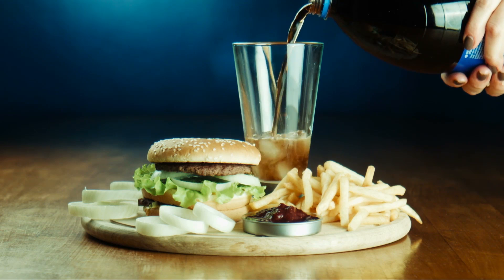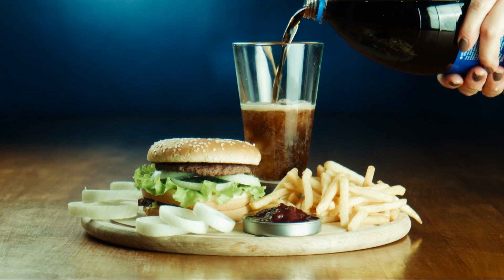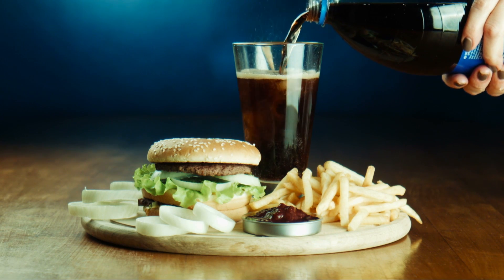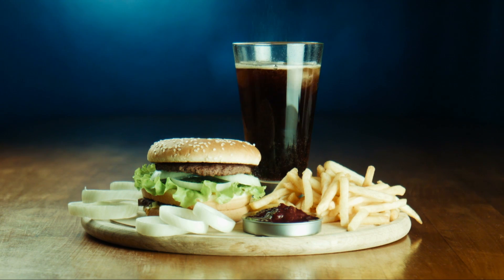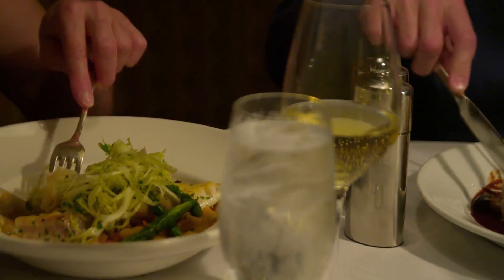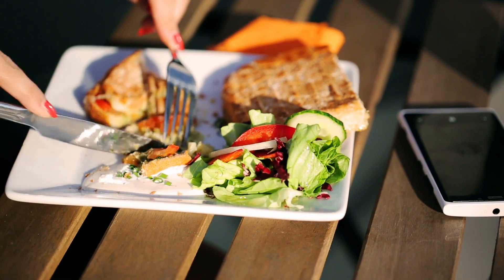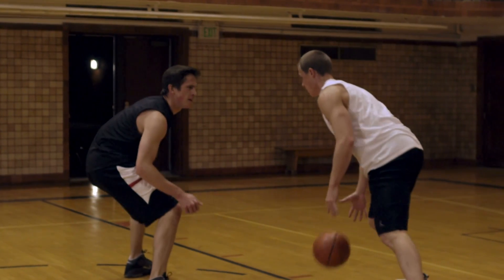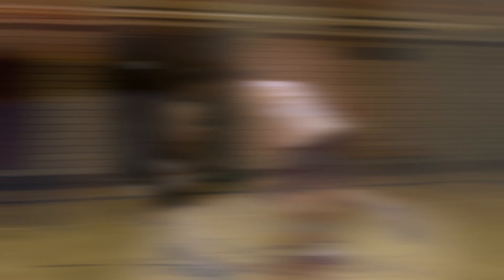What Is Fatty Liver Disease? - SLUCare Gastroenterology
SLUCare gastroenterologist Dr. Brent Tetri and Dr. Adrian DiBisceglie talk about fatty liver disease commonly known as NASH.  Obesity has lead to a rise in the incidence of fatty liver disease which can cause inflammation and scarring of the liver.  Upwards of 20% of people have fat deposits in the liver but only a portion of that will lead to liver cancer.